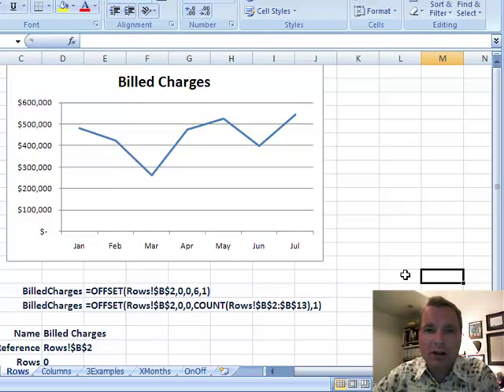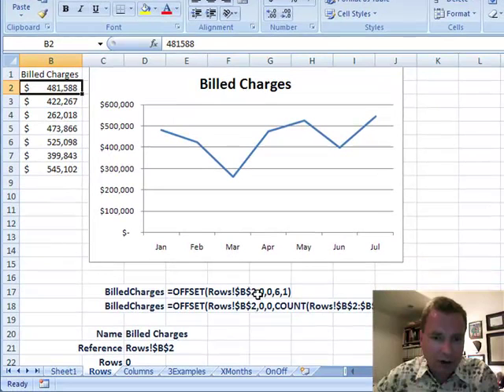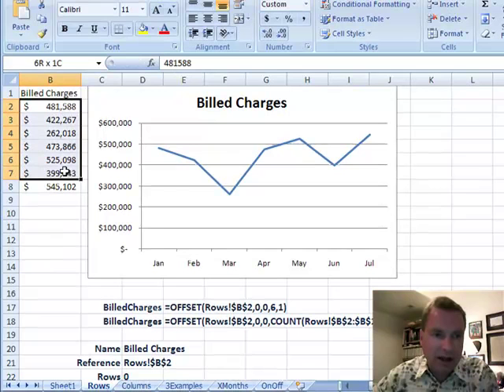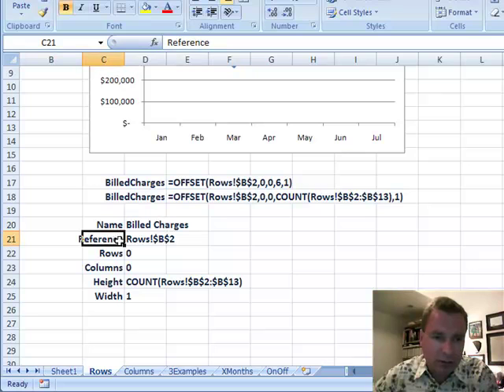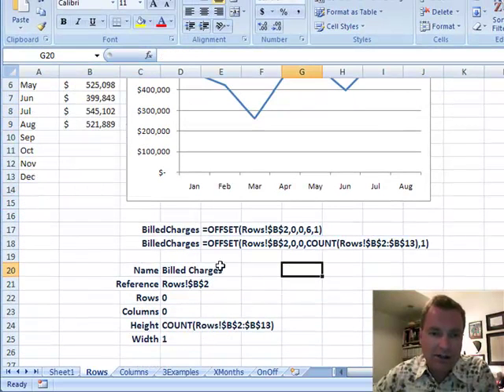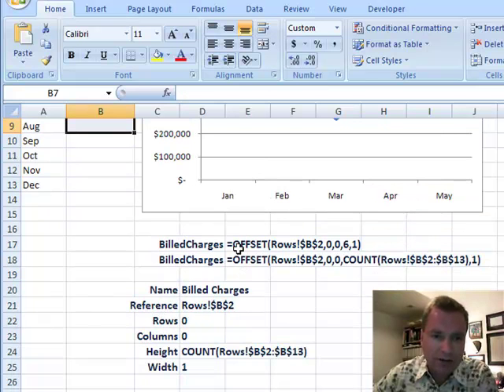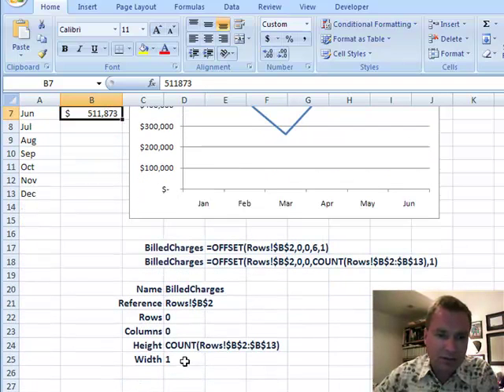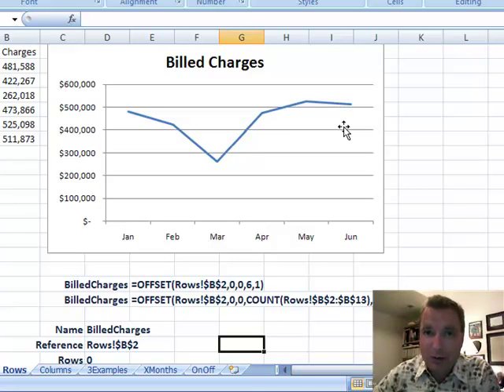Excel Video 87 Getting Started with OFFSET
Excel Video 87 is our first take at the OFFSET function in Excel.  Understanding how OFFSET works is critical to unlocking powerful, automatically updating charts.  We'll go through a complete example in Excel Video 87 and then do a similar example in Excel Video 88.  The OFFSET function has five parameters or variables, each separated by a comma.  The five variables are:

Reference:  Where do you want to start (anchor) the range?

Rows:  How many rows (either positive or negative numbers) do you want to move from the reference/anchor point?

Columns:  How many columns (either positive or negative numbers) do you want to move from the reference/anchor point?

Height:  How many rows do you want to include in your range?

Width:  How many columns do you want to include in your range?

Early on, both Rows and Columns will be 0, since we'll set the reference point to be exactly where we want it and we won't need to move from there.  In future videos, I'll give you some situations where you may find it helpful to change Rows or Columns.

Generally, for data stored in rows like this example, the Height will be calculated using another Excel function and the Width will be 1.  We'll switch to data stored in columns in Excel Video 88 so you can see how the Height goes to 1 and the Width is calculated using another Excel function.

The other trick to using OFFSET is to know a couple of Excel functions to include inside the OFFSET function that can calculate on the fly and give you the appropriate number of rows or columns for your range.  In this video, the function is COUNT, which gives you the total number of numeric cells greater than 0 in a given range.  By combining COUNT with OFFSET, you get a dynamic range that automatically adjusts to the number of numeric cells greater than zero in a given range.

OFFSET is a pretty involved Excel function.  I have several examples planned.  We'll change things up a little bit and review OFFSET again in Excel Video 88.